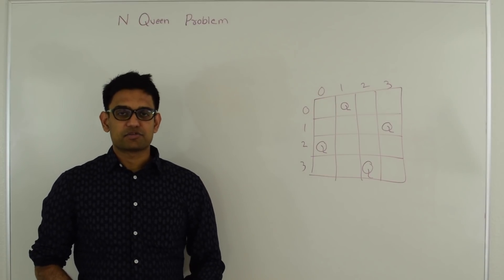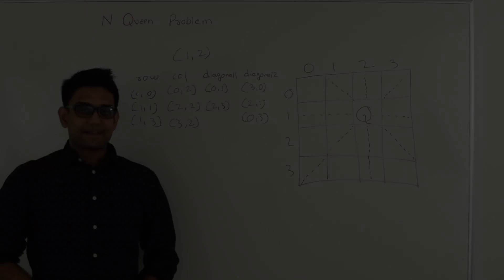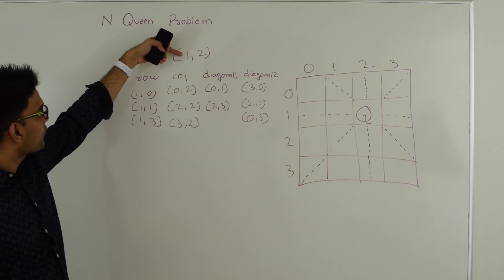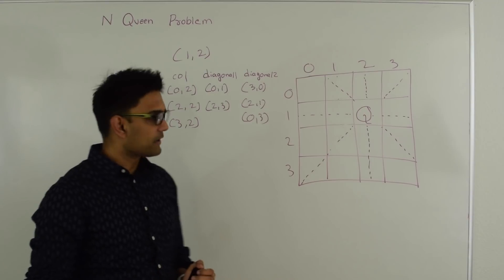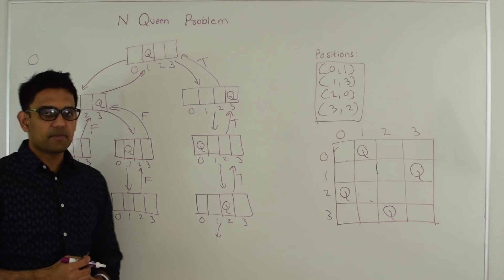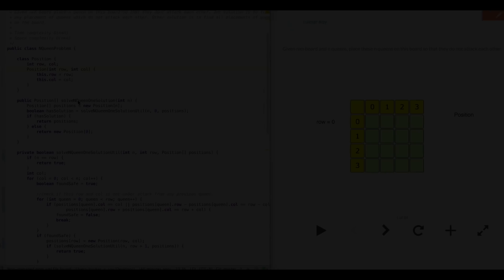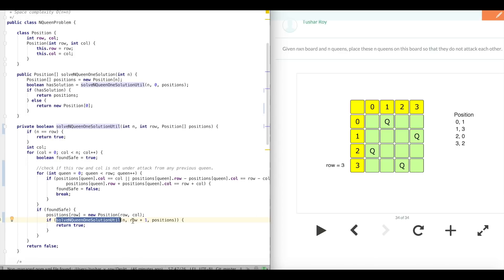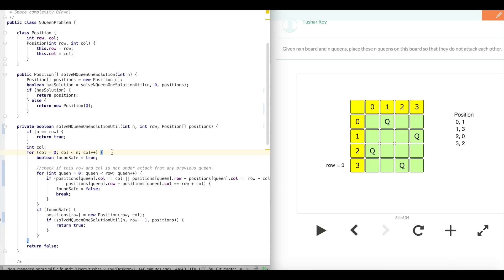N Queen Problem Using Backtracking Algorithm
Given nxn board and n queens. Place these queens on this board so that they do not attack each other.